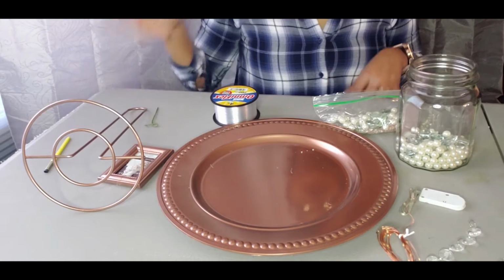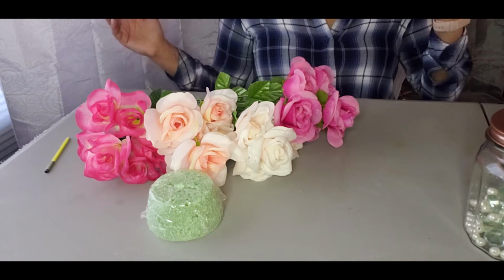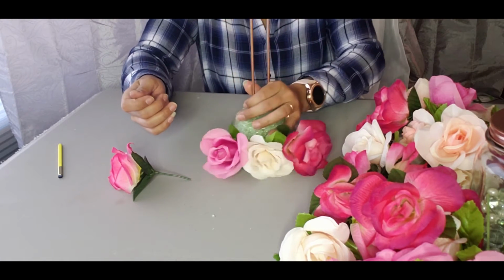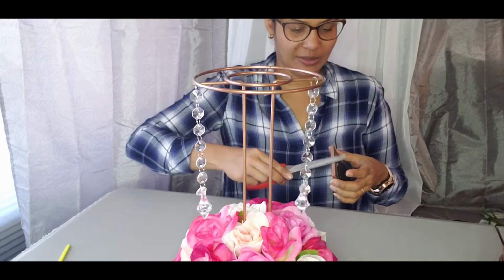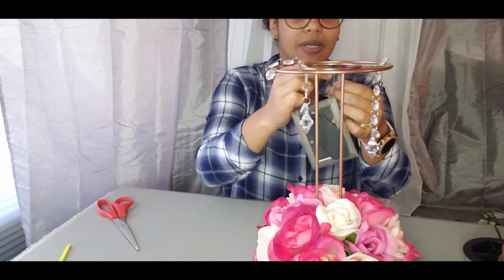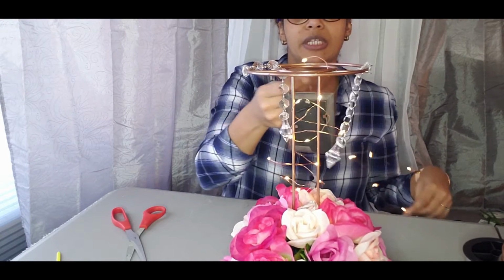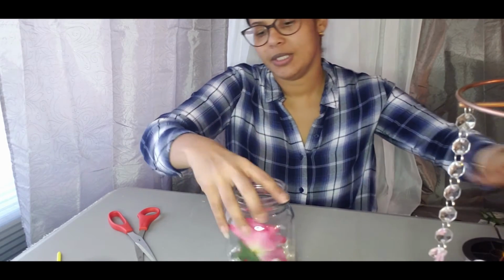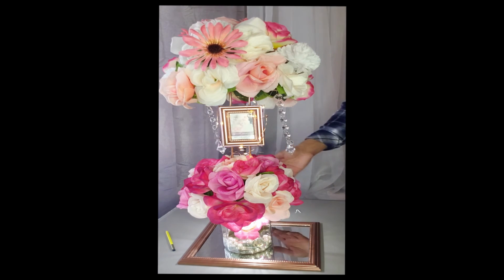DIY| How to create this cheap but glam wedding centerpiece using Dollar Tree items.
Today on my channel, I'm going to show how to create the beautiful centerpiece for your wedding, with items from Dollar Tree. This centerpiece was inspired by Elegance On A Budget:

I will be trying to post once a week. See you soon!

Items needed for this centerpiece.

8 to 10 Bunches of roses or any flower.

Gems.

2 X 3 picture Frame.

Fishing line.

Fairy lights from Amazon you might be able to find them in Dollar Tree.

Chandelier Crystal chain from Amazon.